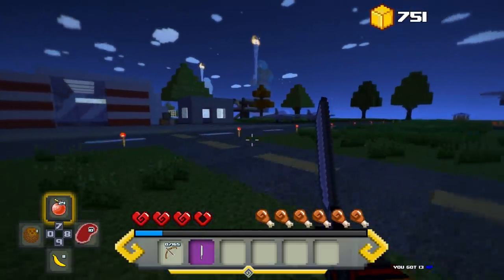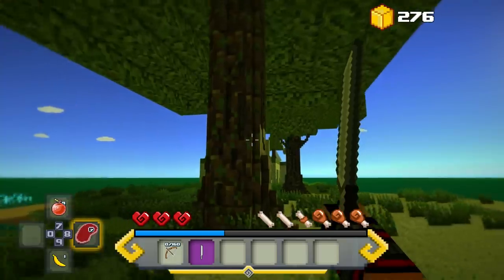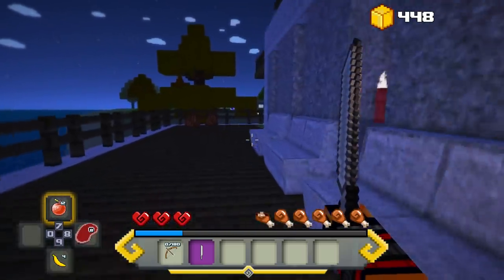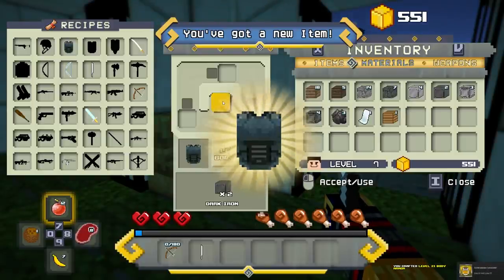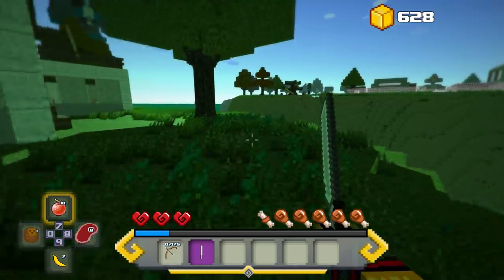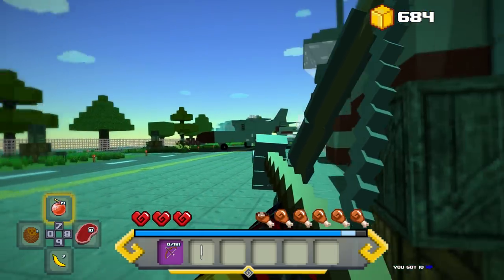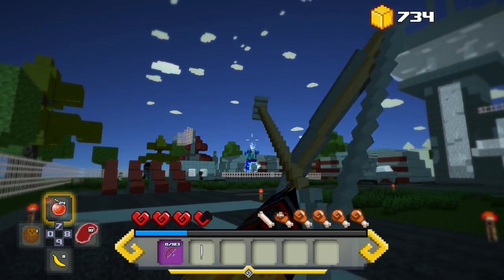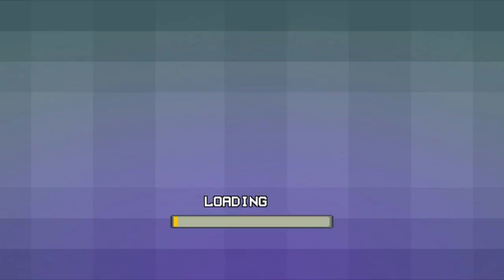Block Survival Gameplay - "PUNCH PEOPLE, NOT TREES!!!" - Let's Play Walkthrough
Welcome to my Hermit's Look at Block Survival Legend of Lost Islands!  This is a PC gameplay walkthrough in 1080p HD.

About Block Survival Legend of Lost Islands:

Don't hide; survive!
As the sole survivor of a plane crash, free yourself from the mystical curse of the Lost Islands - the number one travel destination for Vikings, dinosaurs, crazed scientists and nocturnal ghouls! With weapons as your tools and bullets as your shelter, fight your way across scorching deserts, icy wastelands, and other equally fantastic environments in an aggressive survival FPS that combines old school FPS with modern survival mechanics!

What are you waiting for? Book your flight today, and enjoy your stay on the Lost Islands!
Features
Craft the Destruction!
Slice, blast, shoot, and blow up a colorful cast of enemies with over 40 different weapons and items to craft! Upgrade your weapons to give them elemental damage, new firing modes, and more to become the ultimate survivor!
Fight to Survive!
Hunt dangerous predators in daylight, and survive the endless onslaught at night! Take the fight to your dangerous prey to stop your hunger, and use your massive arsenal to dispose of the terrors of the night.
Explore the Mystery!
Fight your way to survival across over 20 large environments with unique climates and challenges! Grow stronger as you level up, becoming faster, more accurate, and deadlier. Explore the mysterious story behind the Lost Islands, free yourself from its curse, and then do it all over again in New Game+, keeping your level and gear!